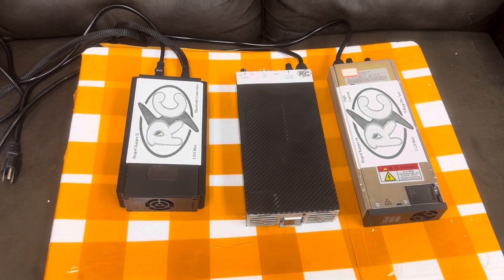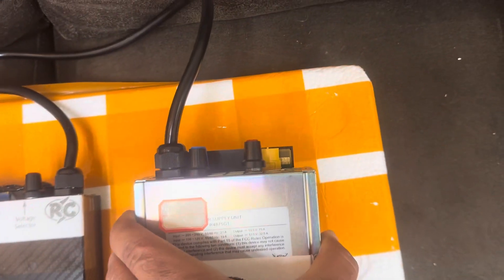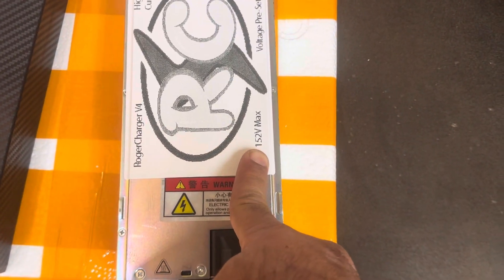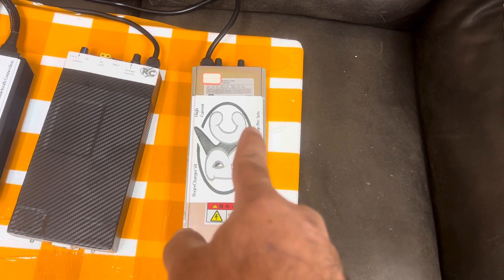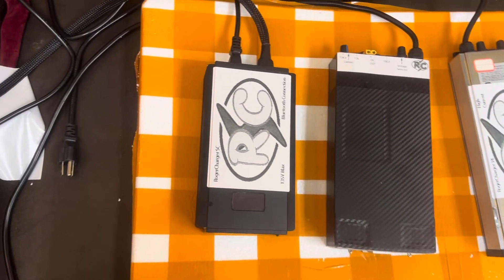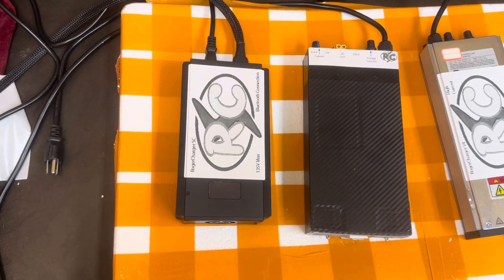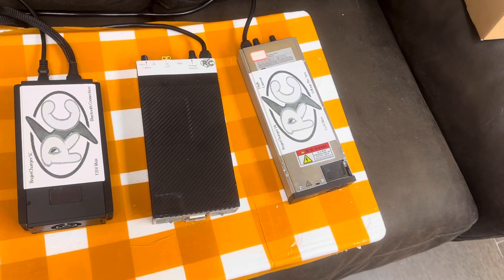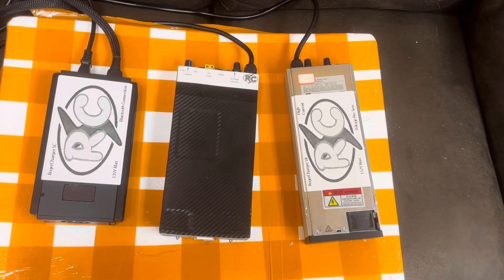Roger Charger V3 V4 and SC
Roger Charger
V3 $280 (140V)
V4 $310 (152V)
SC $350 (136V)
$15 shipping

Roger EX30 one pair full ring tire spacers

The SC will be available in 168V in a couple weeks. ￼